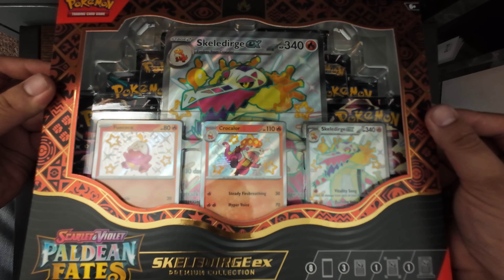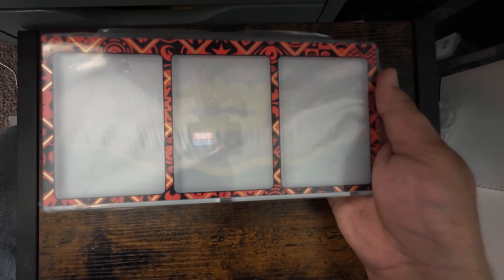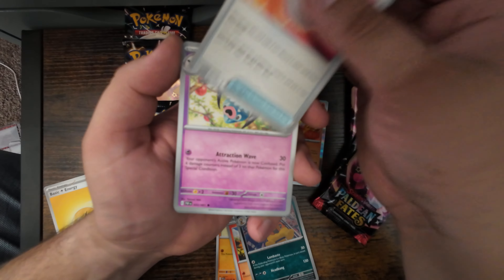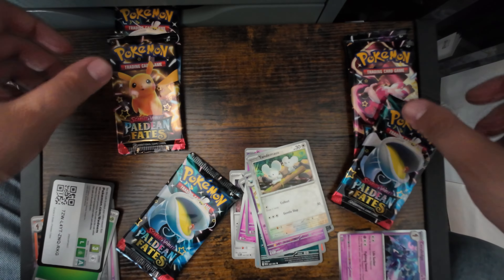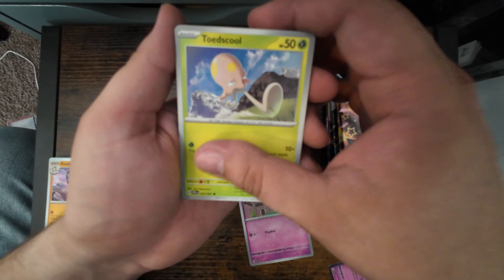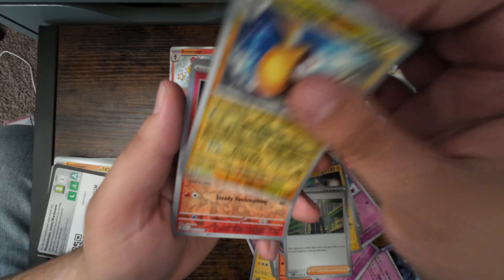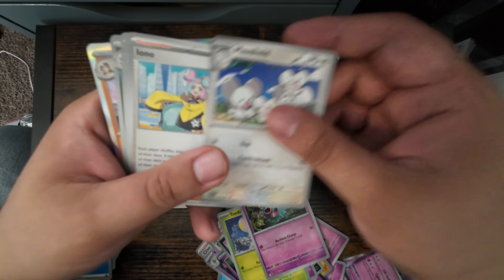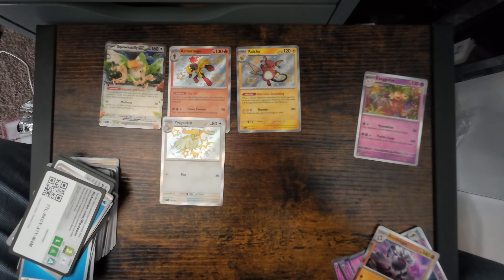Opening Skeledirge EX Premium Collection - The one where it all went wrong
Get great games monthly!!! (partner link)